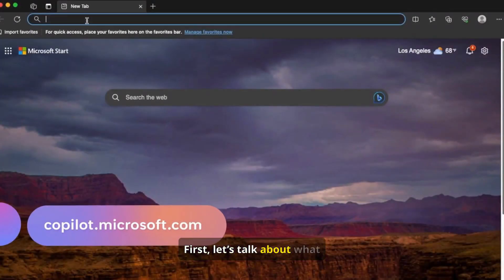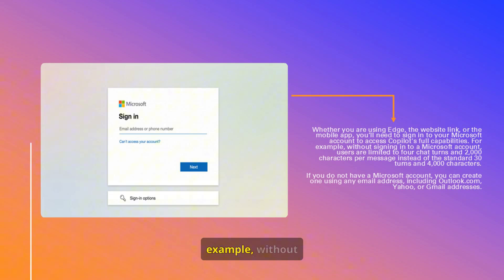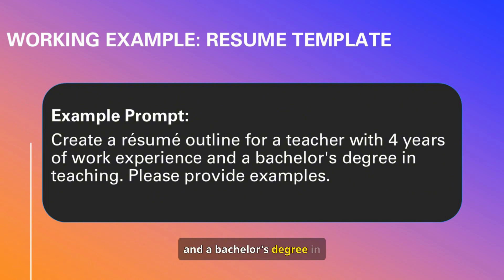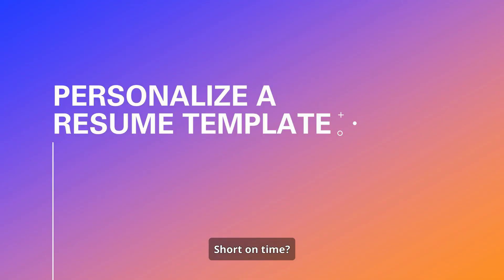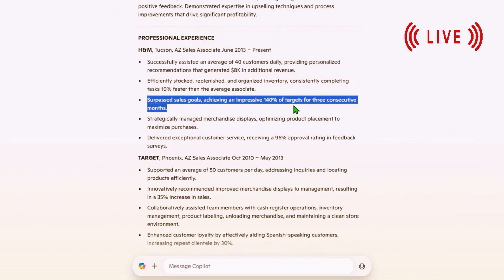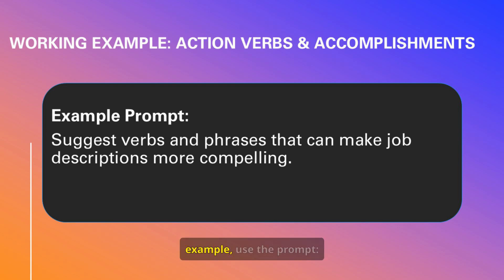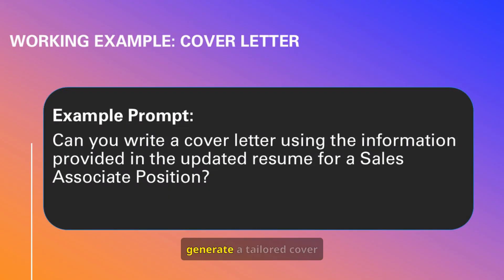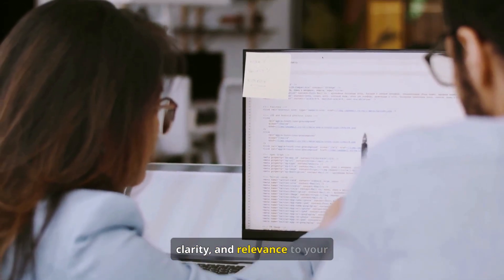Microsoft Copilot AI Powered Resume Creation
Whether you're a new or experienced job seeker, this tutorial will show you how to leverage Microsoft Copilot’s AI features to create standout résumés and cover letters. Learn how to write, edit, and improve your job application materials effortlessly using AI-powered prompts, templates, and expert tips that save time and effort. I’ll walk you through step-by-step, demonstrating how to refine your content, highlight key skills, and tailor your résumé and cover letter for better job opportunities.

If you are interested in seeing any of our other videos and resources, then visit our